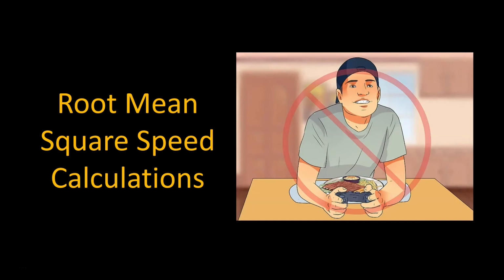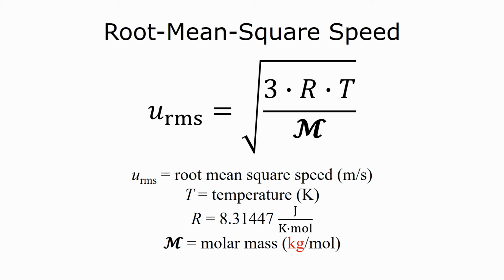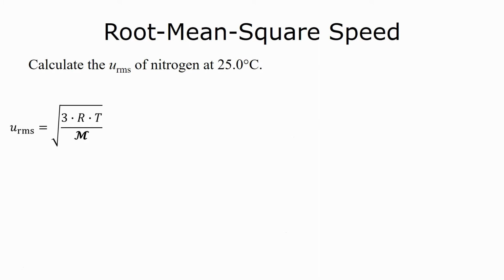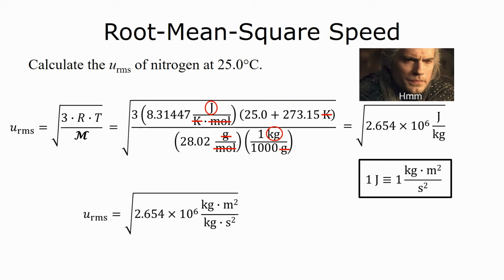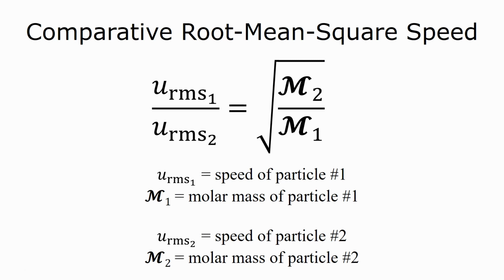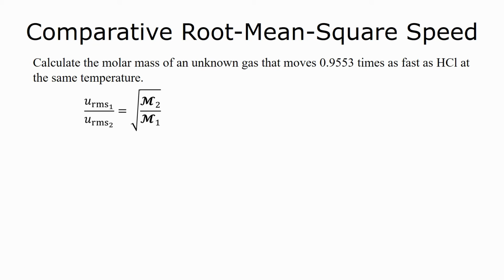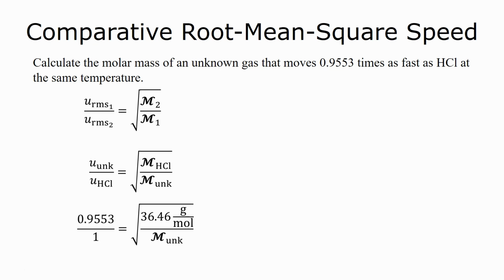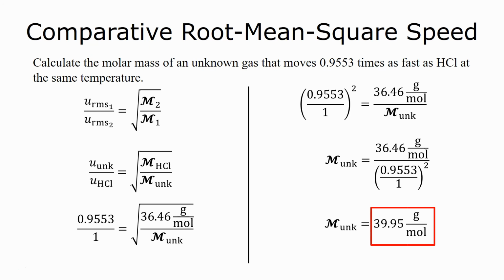Root Mean Square Speed (with music)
Examples of calculations involving Root-Mean-Square Speed.